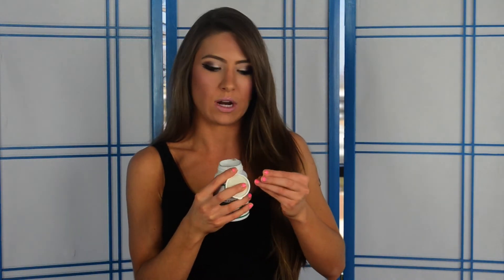AST Enzymes Floracor GI Intestinal & Candida Cleanse Review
After the review, check out our list of the 10 Probiotic Supplements!

Want to know what I think of this probiotic?  This is an in depth review of AST Enzymes Floracor GI Intestinal & Candida Cleanse. See what real experts and actual users have to say about this probiotic supplement!

People are always asking me which probiotic is best.  In this review I’ll go over everything you need to know about this one.

Here's a breakdown of what I’ll cover:

First, I’ll give you my overall rating of the product based on how it compares to all the other probiotics I’ve tried.  You don’t want to miss this part!

Then, I’ll tell you how easy or difficult it is to use.  This includes the size of the pills, the taste and what form they come in.  There are so many options nowadays, so I break it down for you.

Next, I talk about the ingredients and strain profile.  There are many strains out there and they all target different things.

At the end of my AST Enzymes Floracor GI Intestinal & Candida Cleanse review I’ll go over any side effects I got while using the probiotic.  These include both positive and negative things I experienced.

To sum it up, if you want to learn all about this probiotic, I’d recommend checking out the full video.